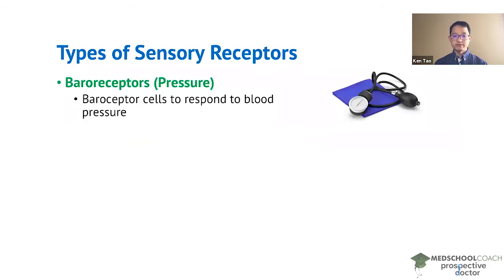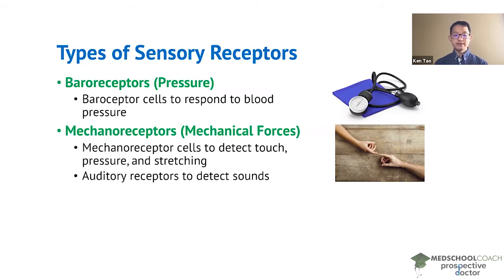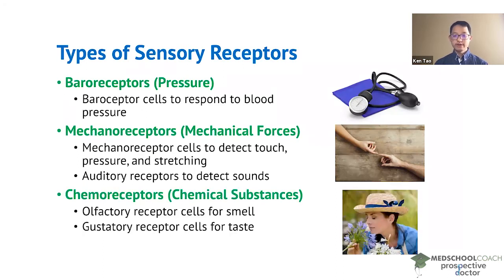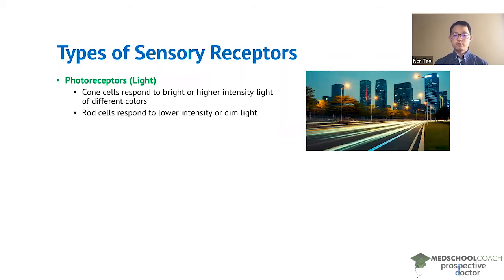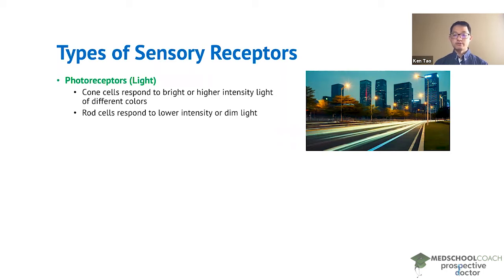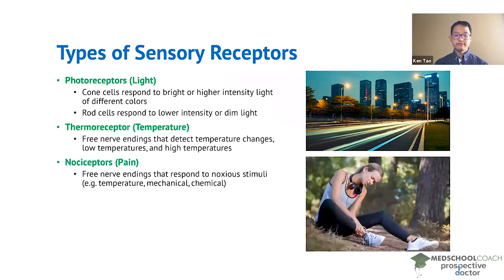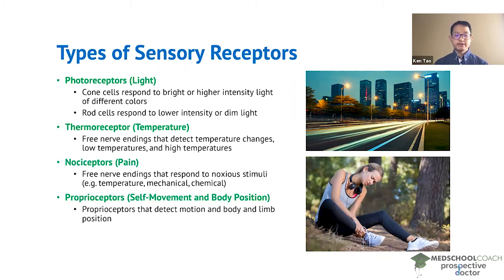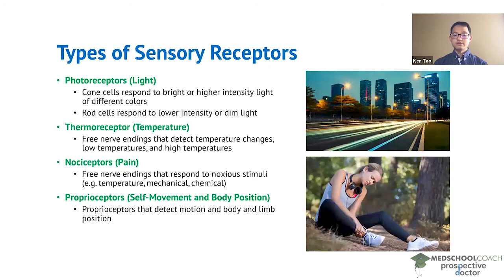Types of Sensory Receptors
Need help preparing for the Psych/Soc section of the MCAT? MedSchoolCoach expert, Ken Tao, will teach everything you need to know about types of sensory receptors for sensory processing. Watch this video to get all the MCAT study tips you need to do well on the psychology section of the exam!

Baroreceptor cells detect pressure. For example, the baroreceptor cells in your circulatory system are able to detect high blood pressure or low blood pressure. In response to the activation of baroreceptor cells, the body is able to trigger homeostatic responses that bring blood pressure back to normal levels.

Mechanoreceptors detect mechanical forces. For example, mechanoreceptors in the skin can detect touch, pressure, and stretching. In addition, the cilia of the ear are the auditory mechanoreceptors that respond to sound waves.

Chemoreceptors detect chemical substances. For example, the olfactory receptors produce smell by detecting various chemicals in air, the gustatory receptor cells produce taste by detecting various chemicals in food.

Photoreceptors detect light. Within the retina of our eyes, we have two different types of photoreceptors. Cone cells are responsible for the high acuity detection of different colors of light. Rod cells are responsible for the detection of low intensity, uncolored light. In dim light situations, you can barely see colors like blue, green, and red, and instead, most objects appear in black and white. This is because under situations of low light intensity, cone cells are not activated and so we cannot see color, but rods are activated, and we can perceive objects in grayscale.

Thermoreceptors are for detecting temperature. Within our body are nerve endings that detect temperature change, low temperatures, and high temperatures. Incidentally, many of these nerve endings responsible for detecting temperature have binding sites for the chemical capsaicin, the molecule in spicy foods that makes them hot. That's why when you eat spicy foods, your body might feel warmer.

Nociceptors are free nerve endings responsible for pain detection. Noxious stimuli can include extreme temperatures, extreme mechanical forces, and certain chemical substances.

Proprioceptors detect movement and the position your body is in. For instance, when you're in an elevator, when the elevator goes up or goes down, you're able to detect that motion. Additionally, proprioceptors help your mind keep track of the position of your body. If you close your eyes, you're able to take your finger and touch your nose. Despite not being able to see your arm, finger, or nose, the proprioceptors in your body allow you to detect the position of your limbs in space, and you can construct a mental picture of where you are that guides your movement.

MEDSCHOOLCOACH